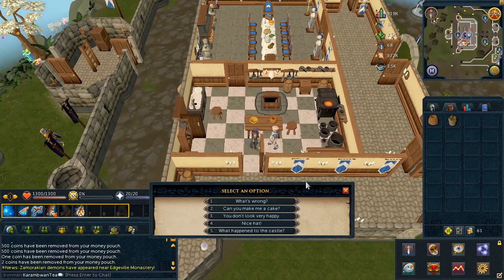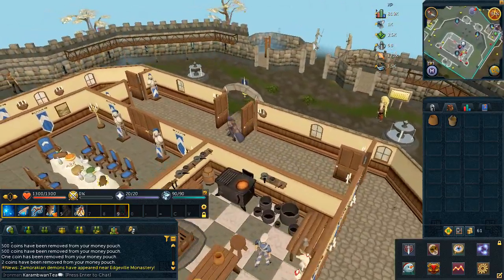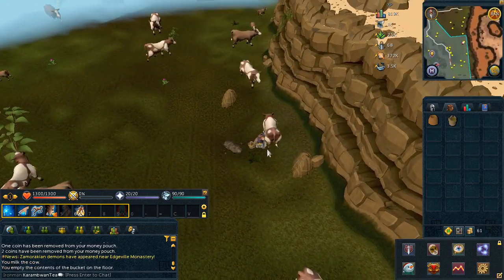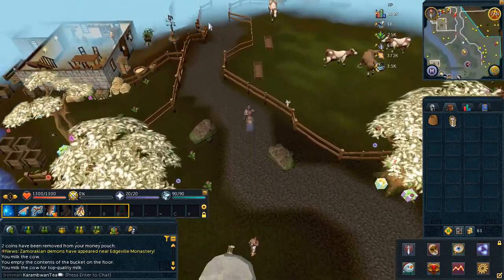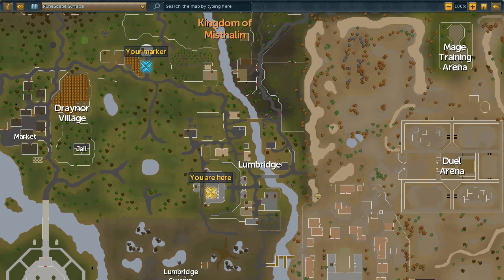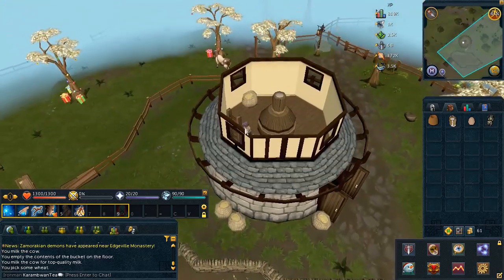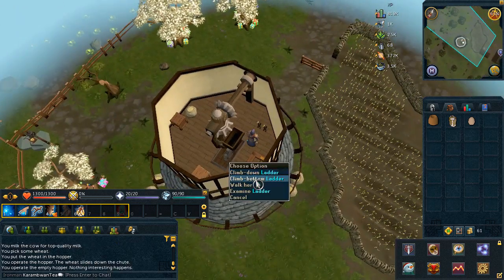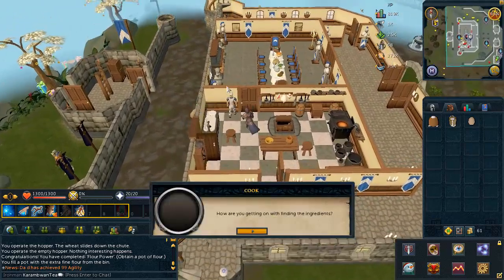RS3 Quest- Cook's Assistant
•Official Description:
The Lumbridge Castle cook is in a mess. It is the Duke of Lumbridge's birthday and the cook is making the cake. He needs a lot of ingredients and doesn't have much time.